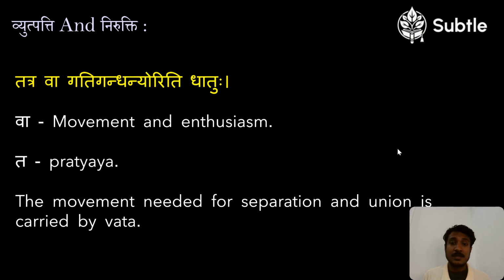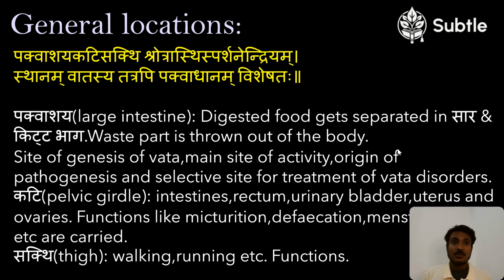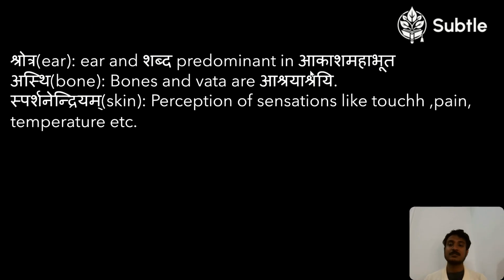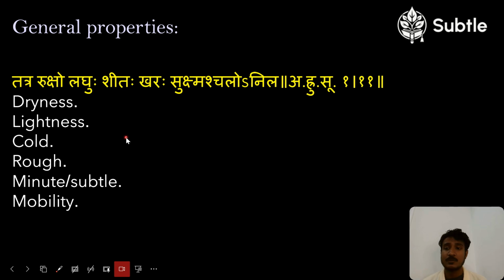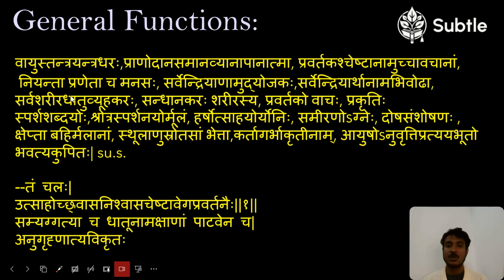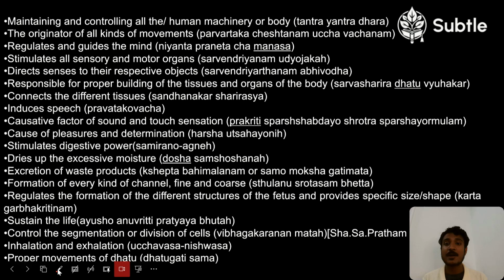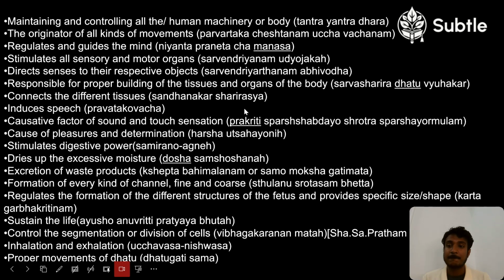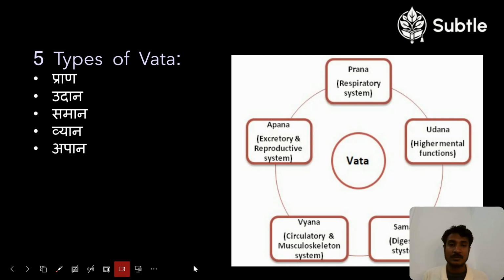Kriya Sharira Explained: Understanding Vata Dosha Made Easy | BAMS First-Year Lecture | Subtle Hub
Learn the fundamentals of Kriya Sharira with a focus on Vata Dosha in this simplified guide tailored for BAMS first-year students. This video breaks down the characteristics, functions, and importance of Vata Dosha in Ayurvedic physiology, making it easier to understand and apply. A must-watch for students navigating the complexities of Ayurveda!

Visit subtlehub.in to register for the full course and start learning with us today!